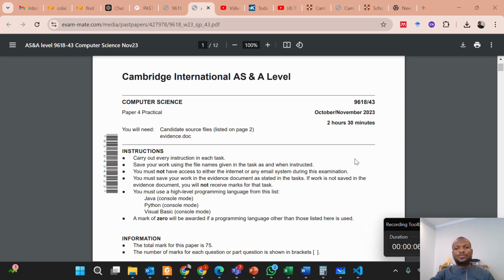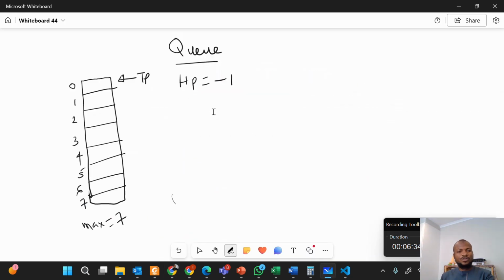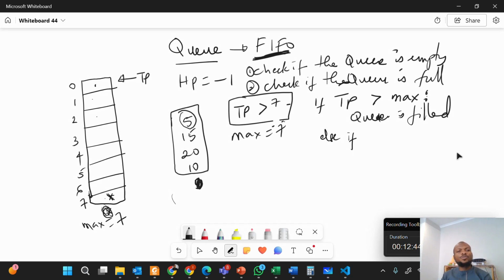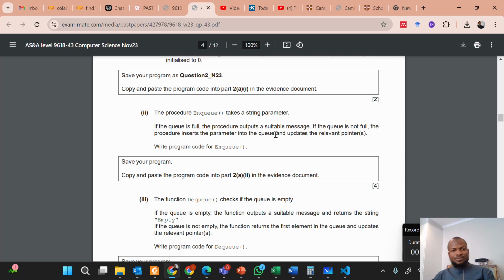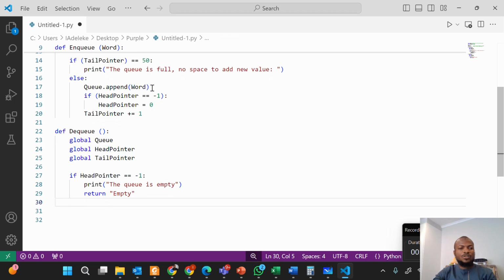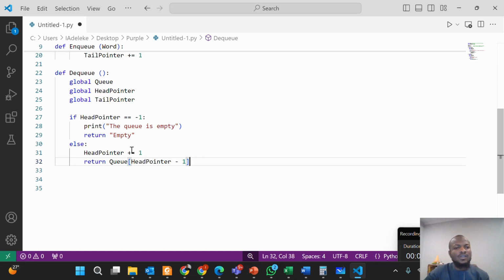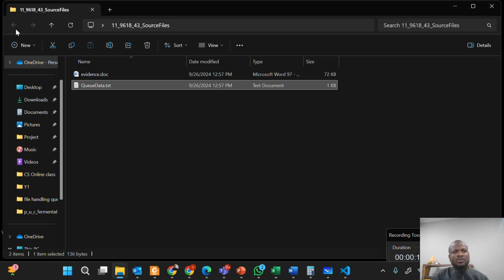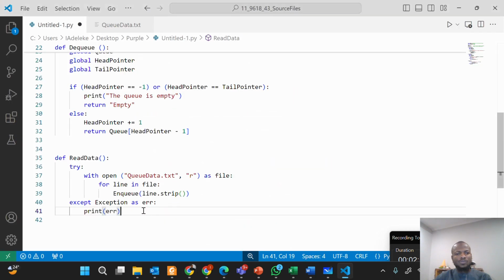Cambridge International (CAIE) COMPUTER SCIENCE 9618 43 Oct/Nov 2023 SOLUTIONS TO QUESTION 2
FILE HANDLING
QUEUE
STEP-BY-STEP SOLUTION WITH EXPLAINATION